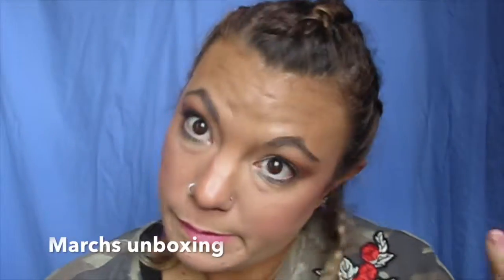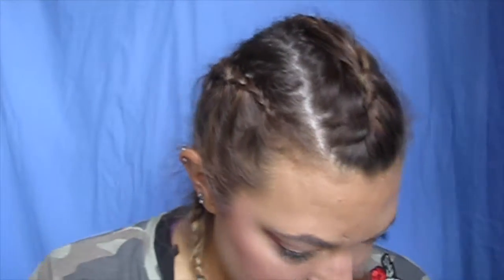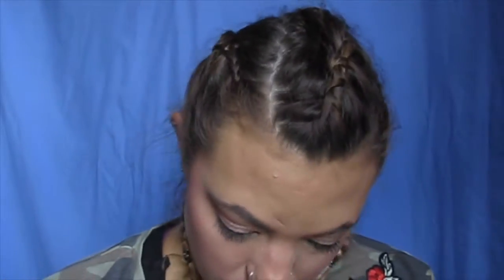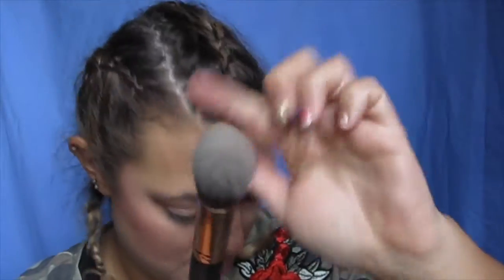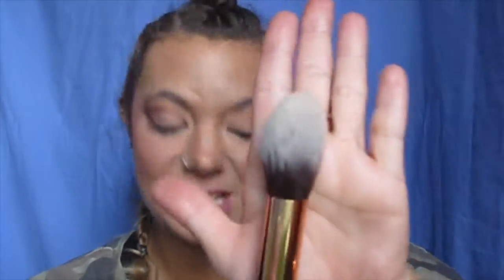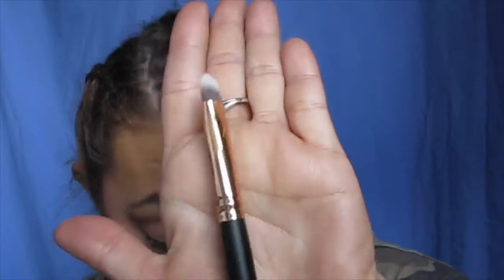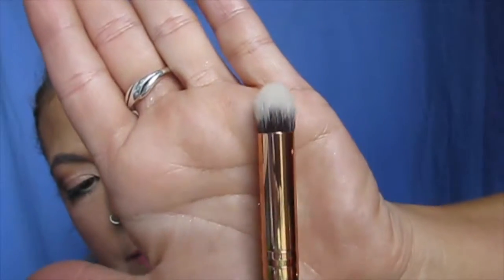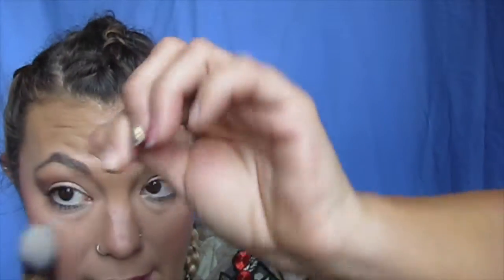March morpheme unboxing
Hey guys so here is my  march morpheme unboxing. Im sorry its so short but normal I  put it in worth another video but this month my boxycharm was a try on one so it was to long to add in this one as well. I hope you guys enjoy this video. also I know there was some craziness going on in the video apparently I cant say precision. and I couldn't help laughing at myself. I thought I was funny so I left it in the video.

If you would like to purchase your own morpheme  brush subscription you can head over to liveglam.com